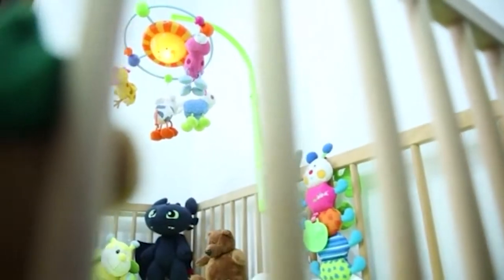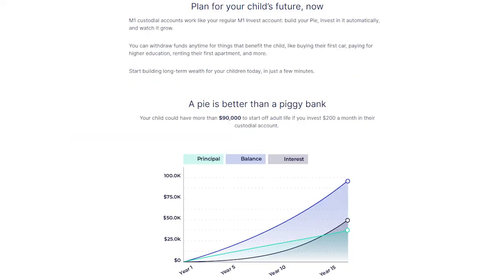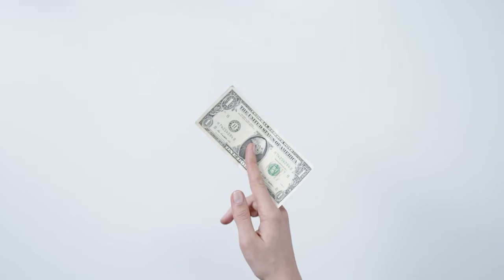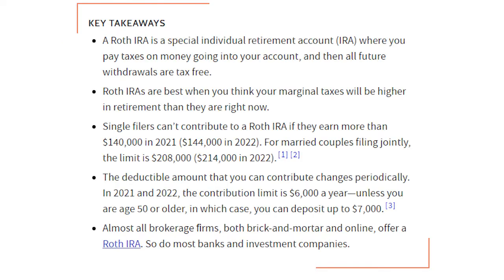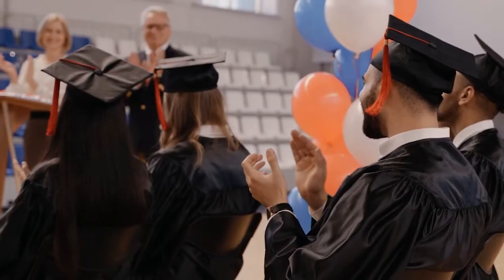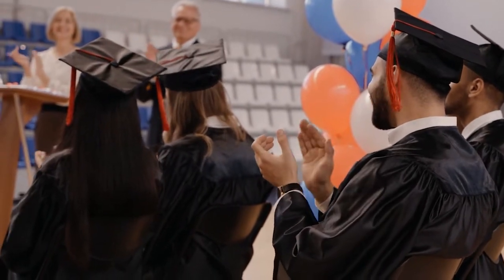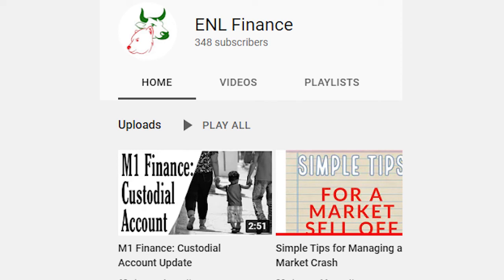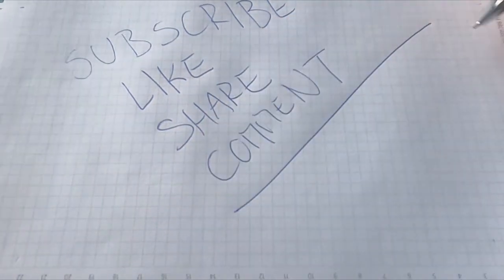Building Our child future with a Roth IRA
As a parent we want the best for our children. If that means creating a saving account for their college, we do it. If it means moving to the area with the best schools to raise them in, we do it. But what about creating assets, so that they have wealth to build on once they reach the age of adulthood.

In this video we discuss just how you can start building your child wealth with a Roth IRA.

Recommended Video:

What is ENL Finance?
ENL Finance is a channel created to help build generational wealth, by showing you the progress, strategies and investments we take to grow our child wealth.

Video By: ENL Finance

GET FREE STOCKS STOCKS BELOW: 👇👇👇

👉Get ONE FREE STOCK ON WEBULL worth MINIMUM $8 (up to $1600) when you deposit $100:

👉Check out M1 Finance and Get $30 dollars using the link below when you sign up!